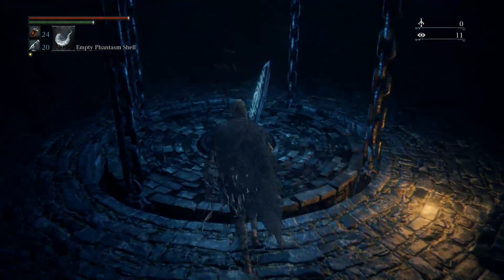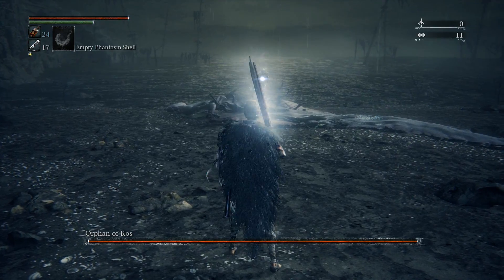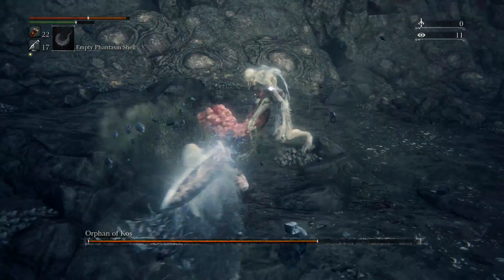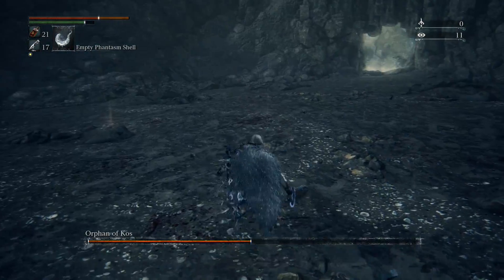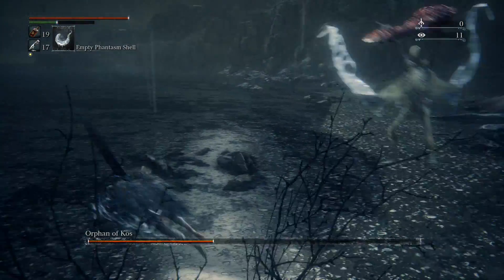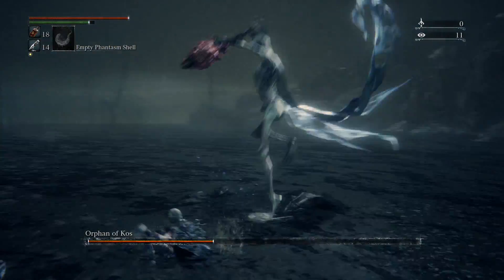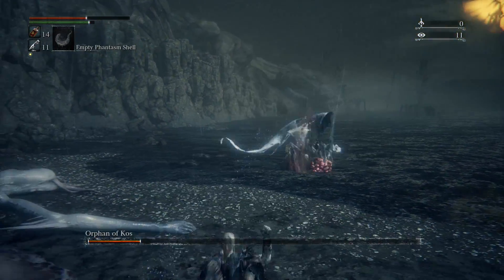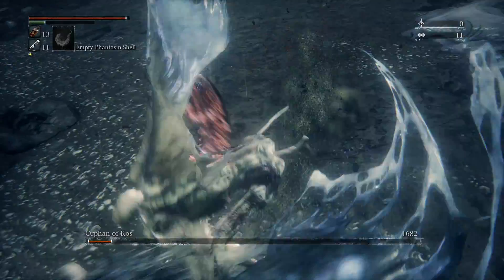Bloodborne- The Old Hunters- ORPHAN OF KOS, EASY STRATEGY- 1080p60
This video demonstrates a very simple strategy you can use to beat the Orphan Of Kos.
It involves easily timed charge attacks during phase 1, and for phase 2 of the fight, some easily timed rolling.
Hopefully this helps if you are finding this boss to be insanely hard.
I died dozens of times to this psycho before I finally devised this strategy based on observations of the boss's movements.

The Old Hunters is a DLC for Bloodborne.
It is a FromSoftware game.
Gameplay on the PS4.

I want to spread my love of gaming to others who also get a deep joy from playing and watching video games.